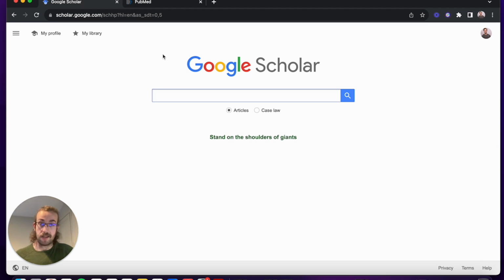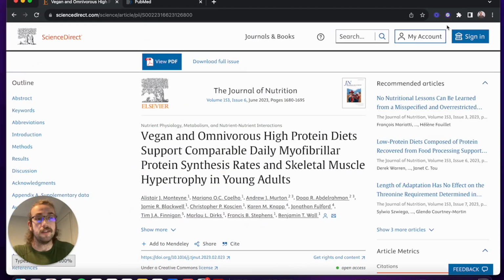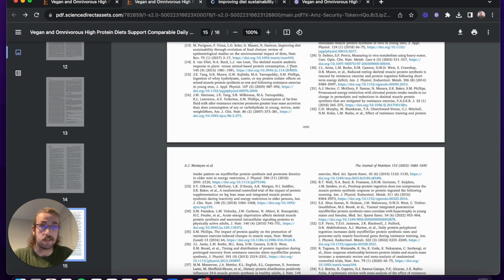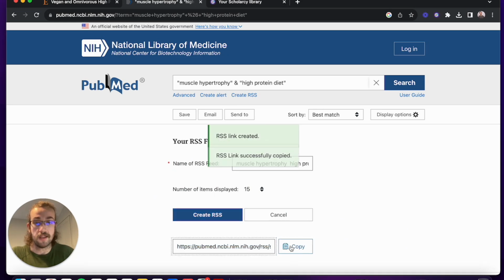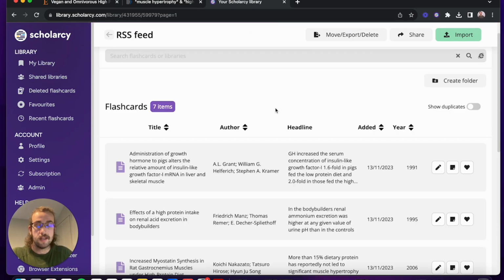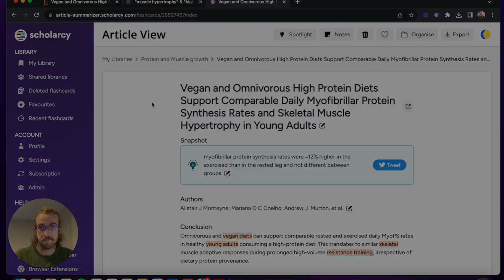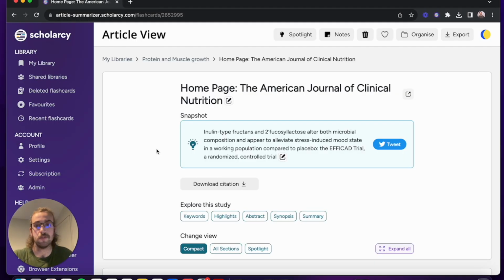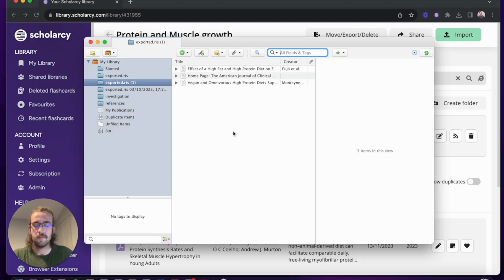How to perform a literature search | Sourcing papers made easy with Scholarcy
Welcome to Scholarcy, the AI powered article summarizer that makes building knowledge easy.

Want to sign up? to join today with a free 7-day trial!

In this study tips video we talk about effective ways to search for new literature.
We start off with using search engines like Google Scholar, and PubMed to search for research article. We show how to filter these results, and how to set up an RSS feed to automate your literature discovery.
Finding papers from reference lists are commonly employed techniques, but how do you effectively screen these papers? We show how to use Scholarcy's annotated bibliography to make this process easier and more efficient.
Lastly, we show how the OpenAlex integration within Scholarcy can enable you to find new literature, without ever having to leave the Scholarcy Library.

Interested in trying out Scholarcy for yourself?

If you’d like to learn more, please feel free to check out our help centre: help.scholarcy.com
We also have similar videos you might be interested in: